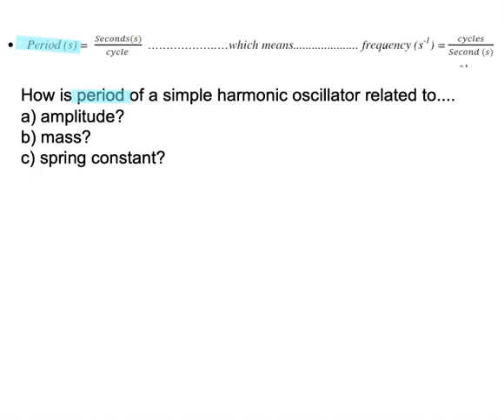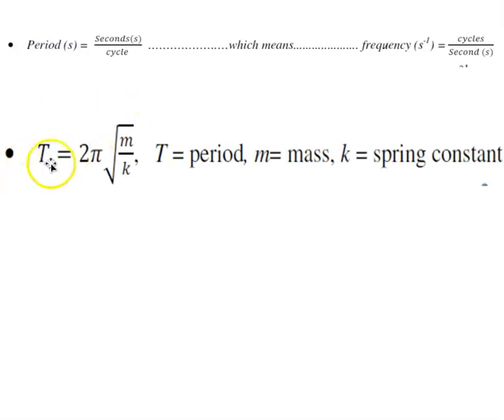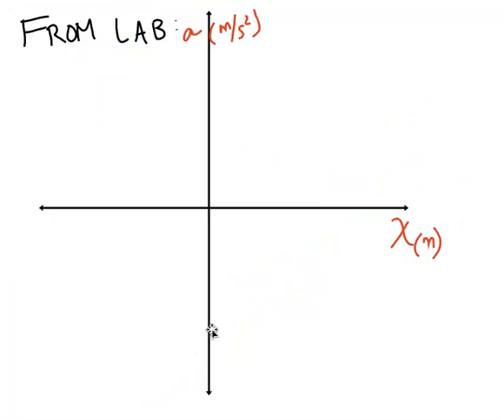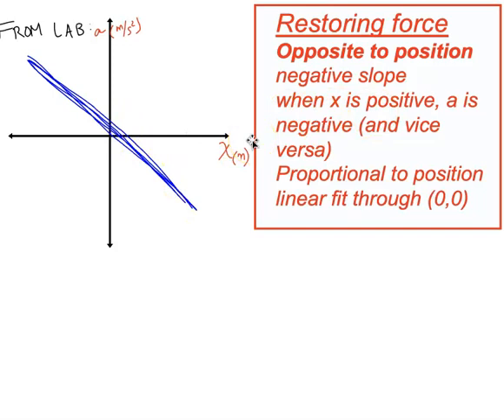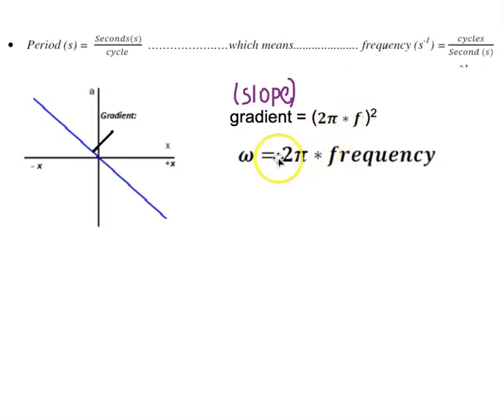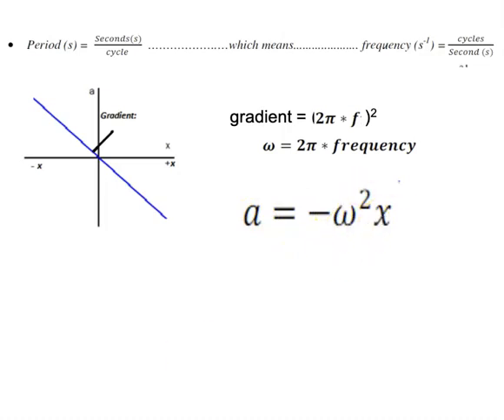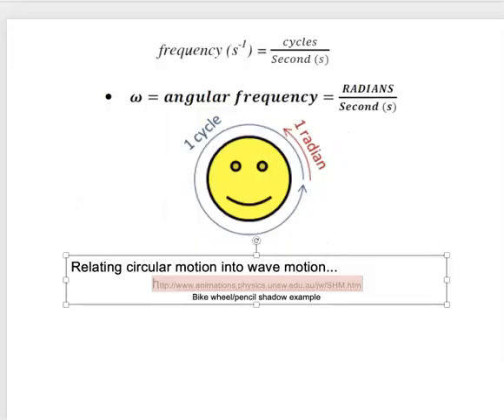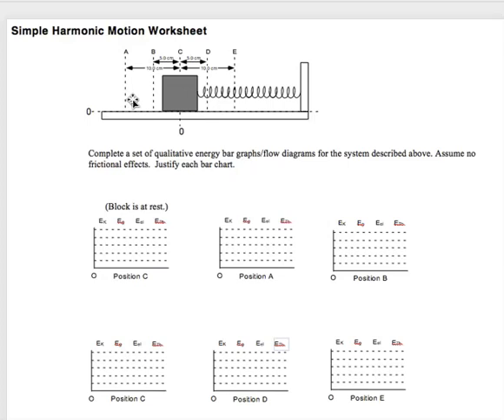Simple Harmonic Notes